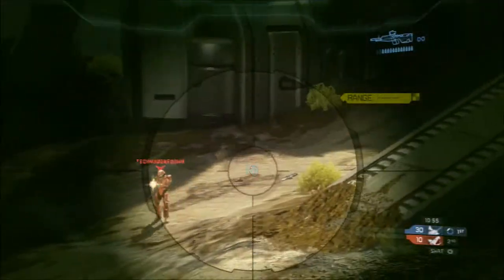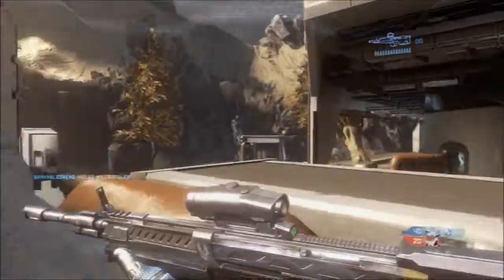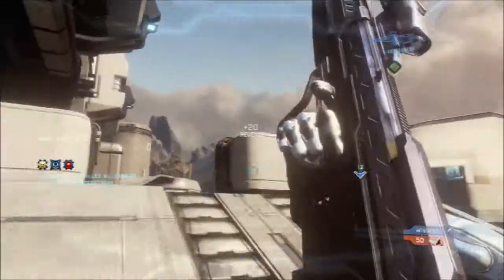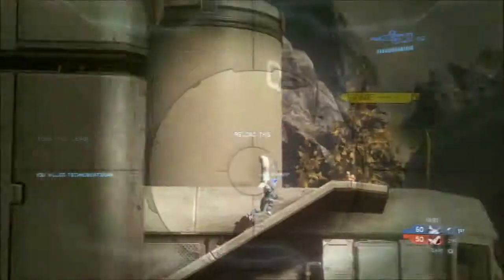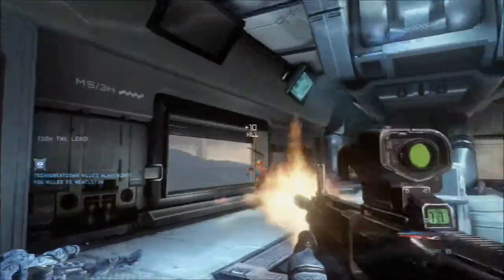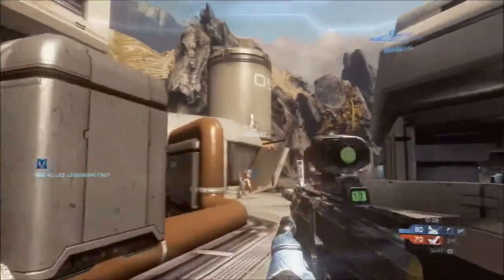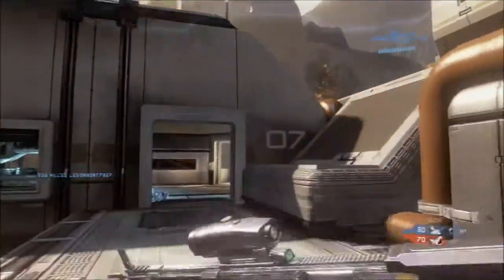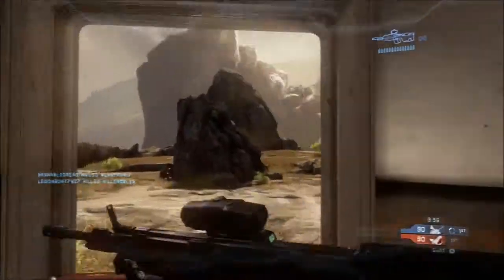Analyzing Halo 4: Shielding